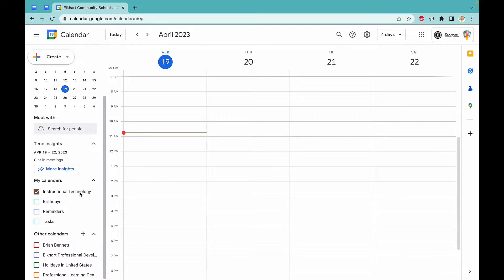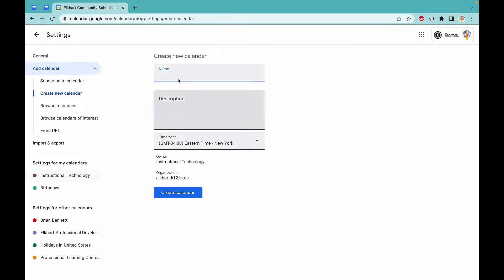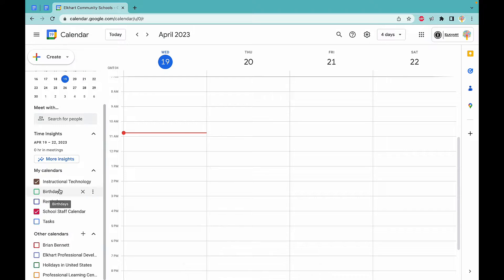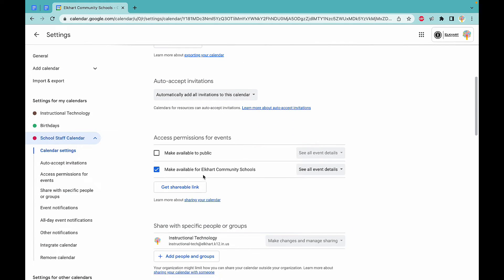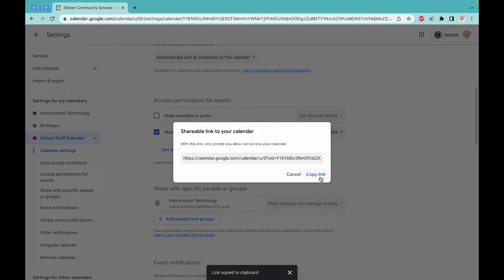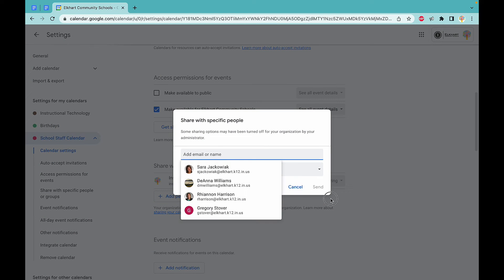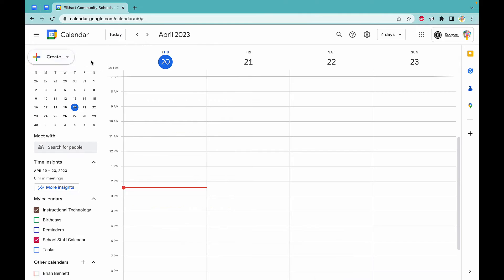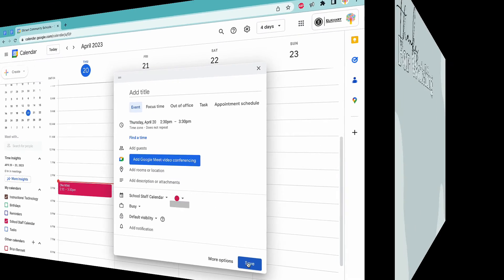How to Create a Staff School Calendar in Google Calendar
Do you want a calendar for your staff and allow certain users access? Watch this quick video and follow the steps and your calendar will be created in minutes!